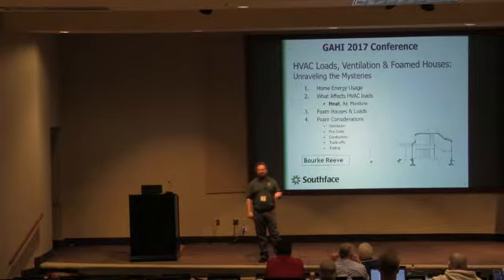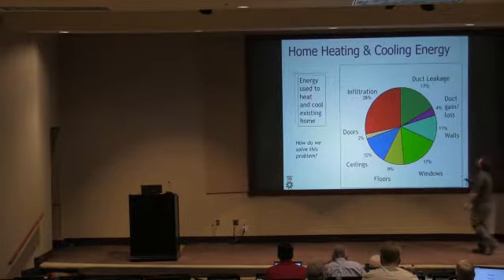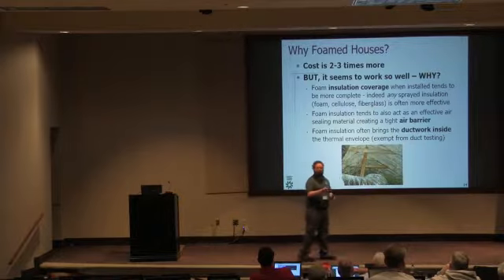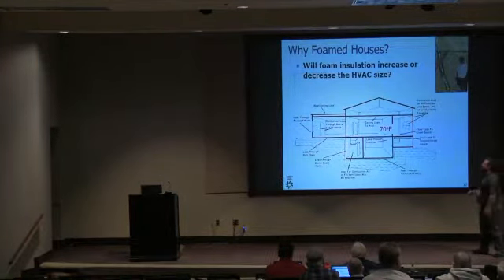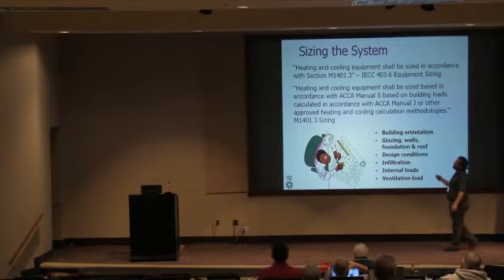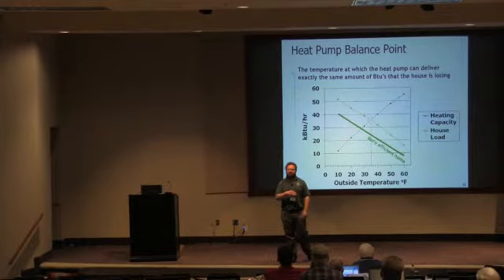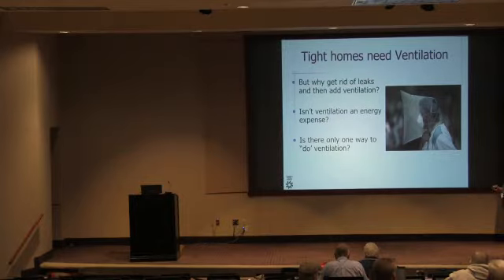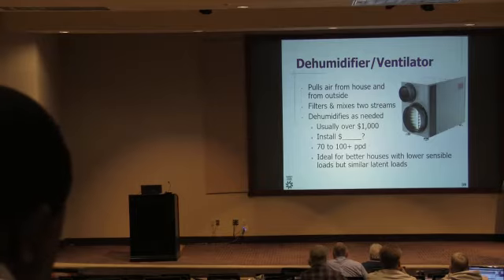2017 GAHI Annual Conference Bourke Reeve Southface Presentation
Bourke Reeve presents energy codes for the 2017 GAHI Annual Conference